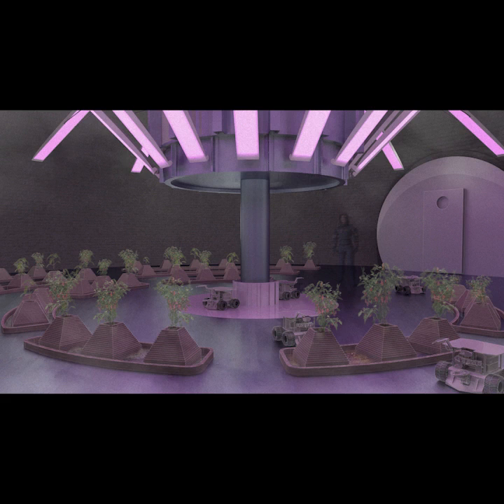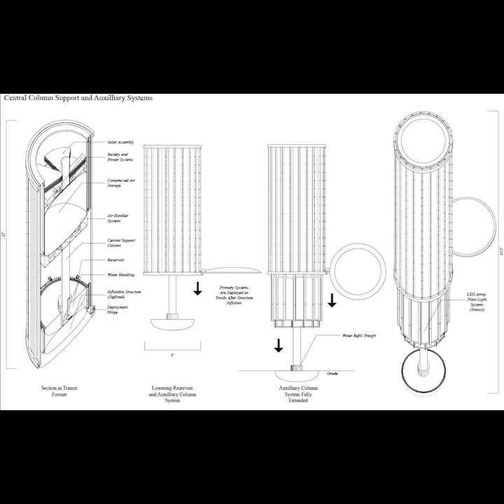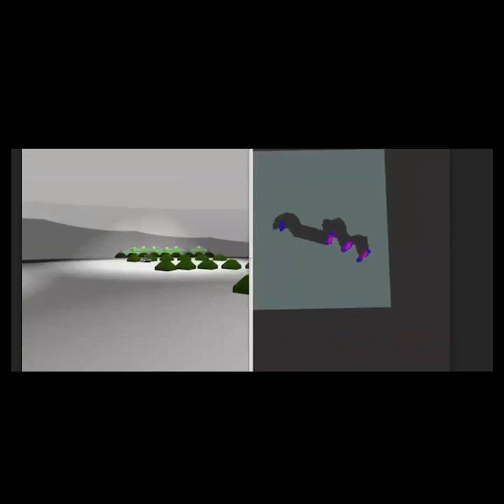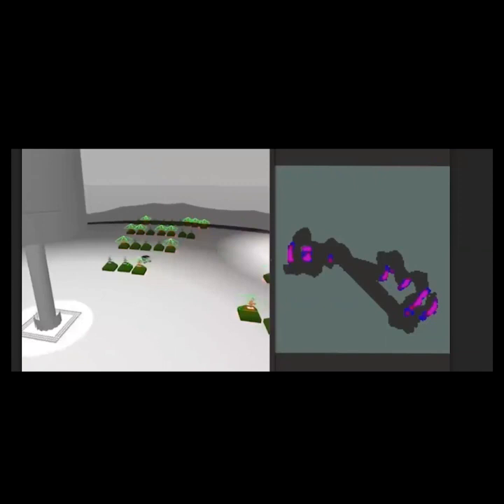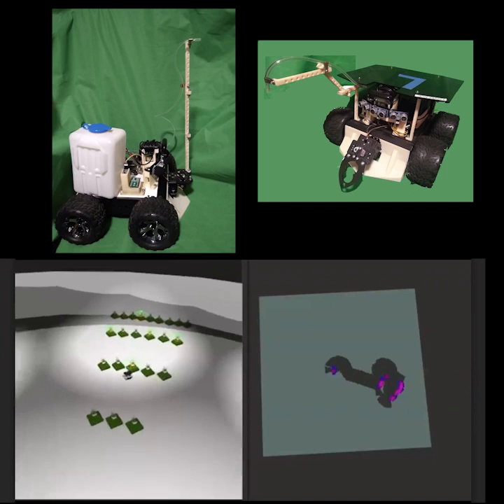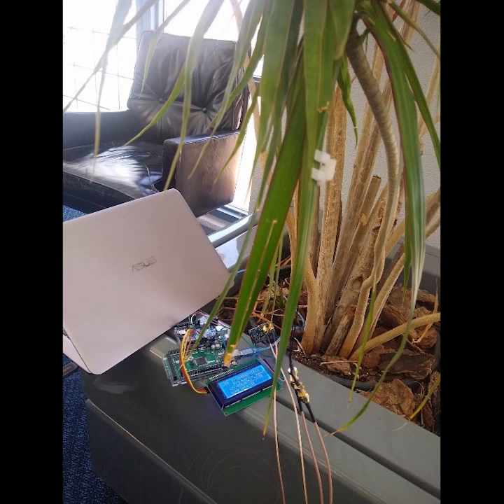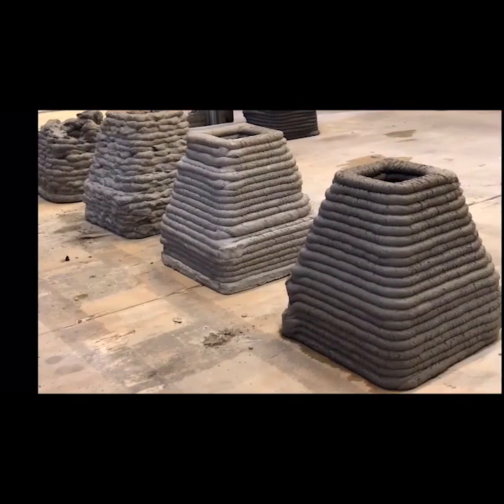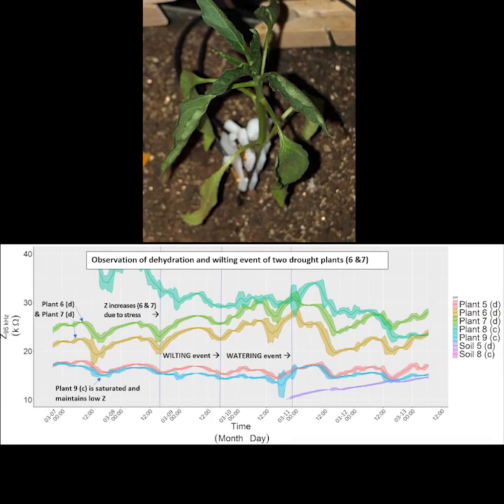NASA MINDS ChiliHouse Video - Robot Gardening for Extraterrestrial Colonisation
This is the video component of the UNM ChiliHouse Team's submission to NASA MINDS. Narrated by Stephanie Olivas (Undergraduate Team Lead)

UNM CHILI HOUSE team members
Undergraduate students:
Stephanie Olivas, Biology (Senior)
Sydney Billingsley, Electrical and Computer Engineering (Senior)
Ken Le, Electrical and Computer Engineering (Senior)
Franklin Dyer, Computer Science
Biraj Siwal, Computer Science
Carter Frost, Computer Science, Cabrillo Community College

Graduate student advisors:
Kaitlyn Read, Ph.D. candidate, Nanoscience and Microsystems Program
Martin Luna, Master of Architecture
Natasha Ribeiro, Master of Architecture
Wil Lyons, Master of Architecture
Amir Bakhshi, Master in Construction Management, Master of Architecture, 2019
Muhammad Saeed Zafar, Ph.D candidate, Civil Engineering
Humayra Tasnim, Ph.D. candidate, Computer Science

Faculty Advisors:
David Hanson, UNM Department of Biology
Matthew Fricke, UNM Department of Computer Science, CARC
Kristina Yu, UNM School of Architecture and Planning, University College, Architect
Maryam Hojati, UNM Department of Civil, Construction and Environmental Engineering